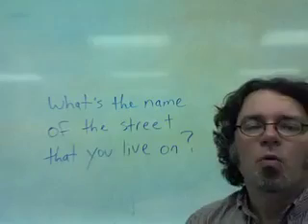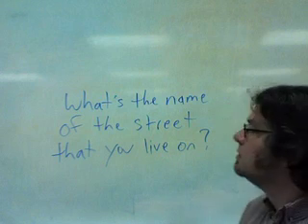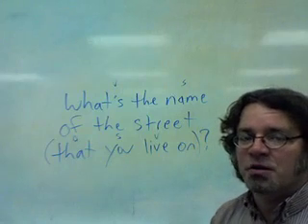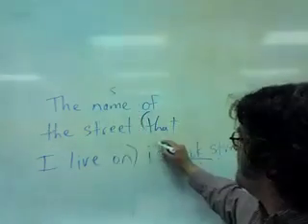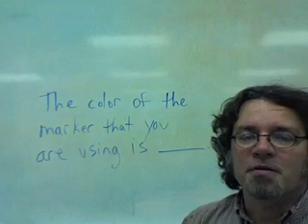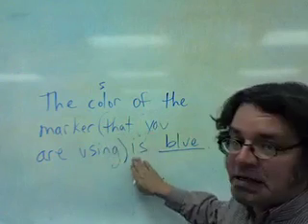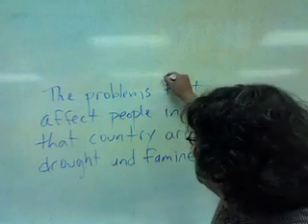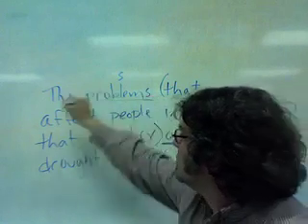Another video about adjective clauses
An English teacher provides a quick description of how to identify and use an adjective clause.